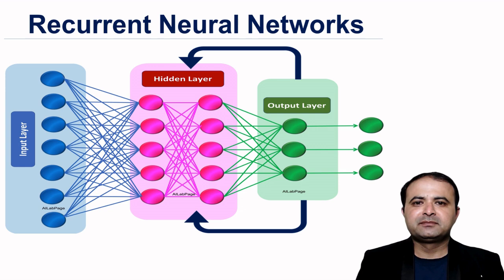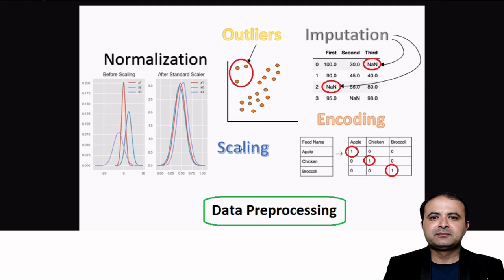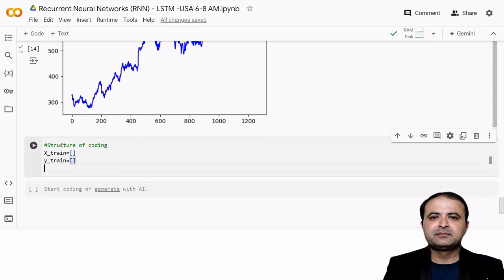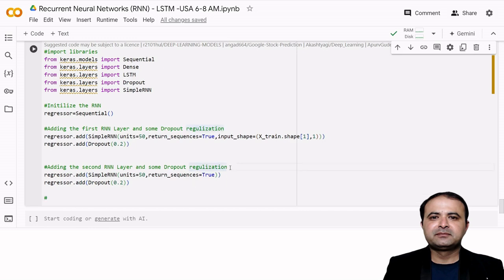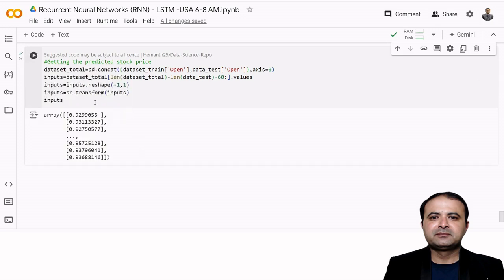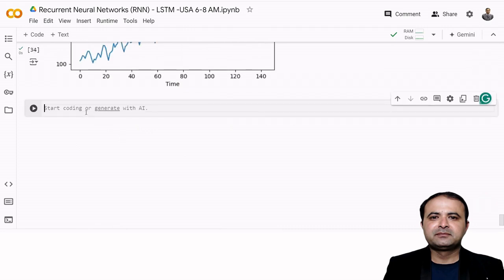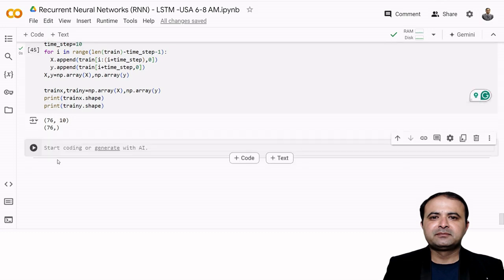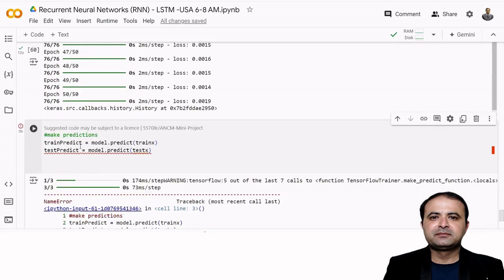Google Stock Price Prediction Using Recurrent Neural Network RNN Project | Deep Learning Project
In this video, we dive deep into a Data Science project focused on predicting Google stock prices using Recurrent Neural Networks (RNNs). We’ll guide you through the entire process, from data preprocessing to building and training the RNN model, and finally, making accurate stock price predictions. Whether you're a beginner or an experienced data scientist, this tutorial will help you understand the power of deep learning in financial forecasting.

What you’ll learn:

Understanding Recurrent Neural Networks (RNN)
Data preprocessing and feature scaling
Building and training an RNN model using Python and TensorFlow/Keras
Making stock price predictions